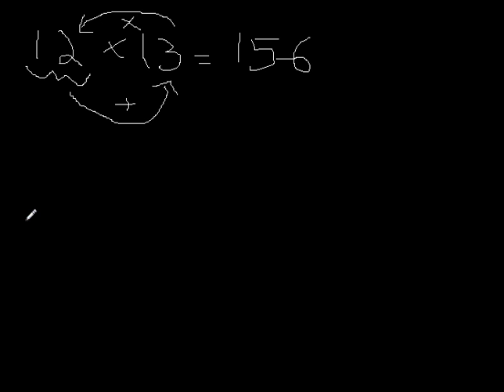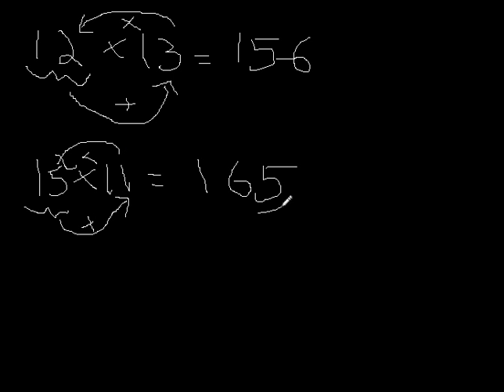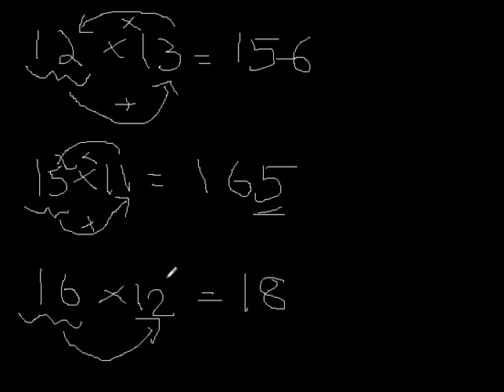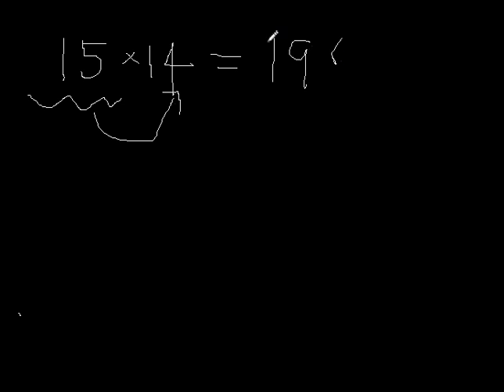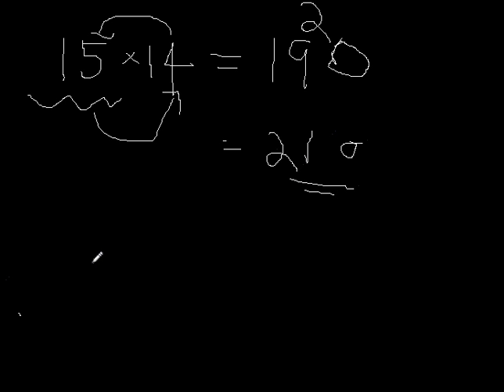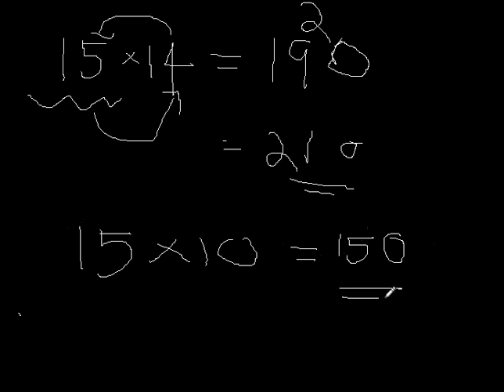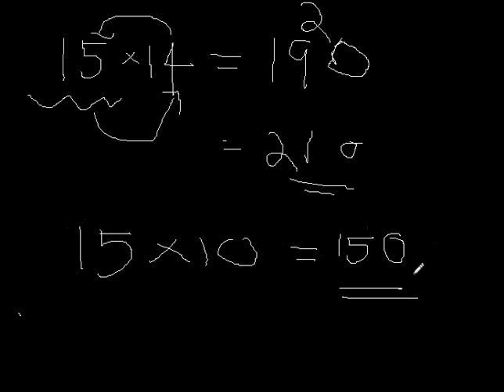maths trick-Vedic Mathematics-multiplication shortcut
The video describes the shortcuts for multiplication of numbers below 20.An easier method.try it.